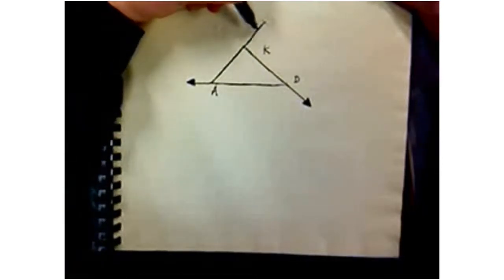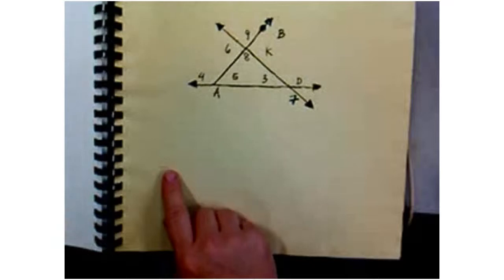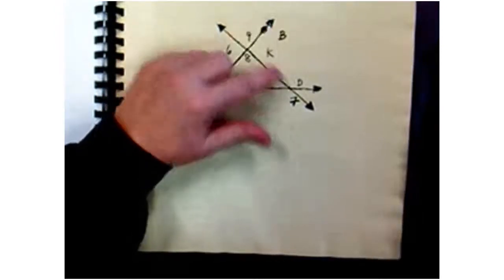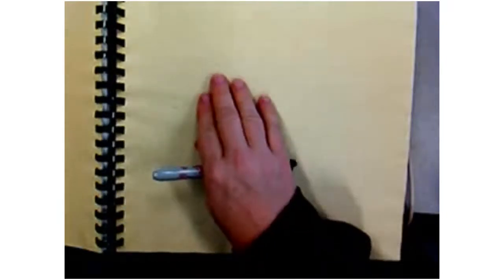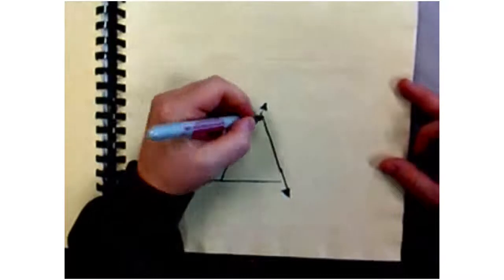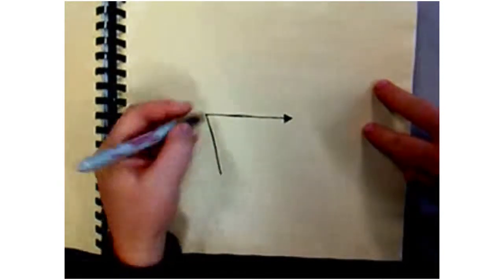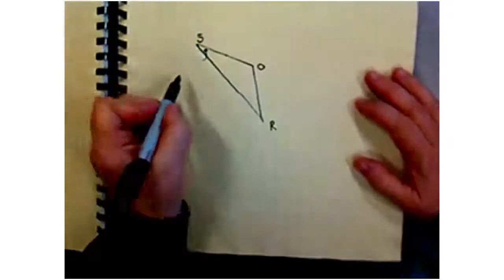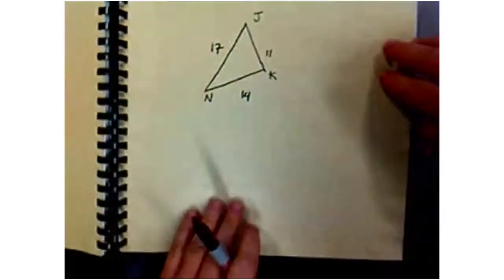JJ Isaacson Geometry Chapter 7 Review